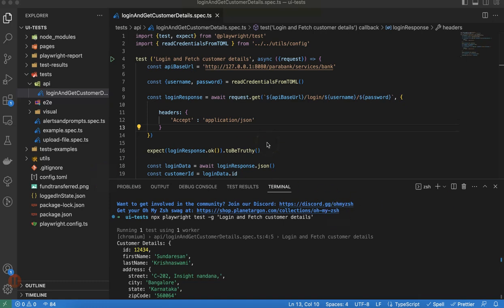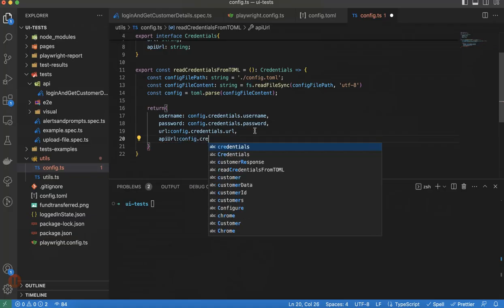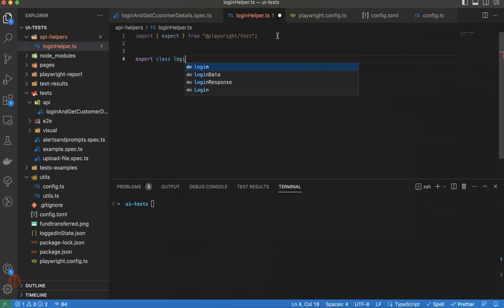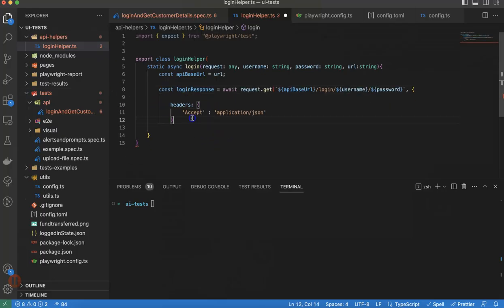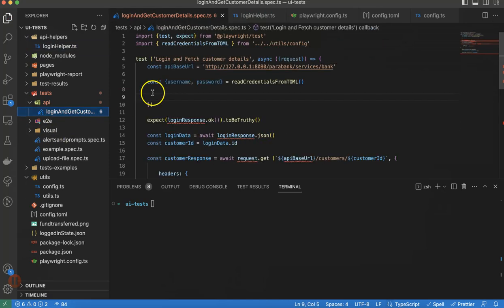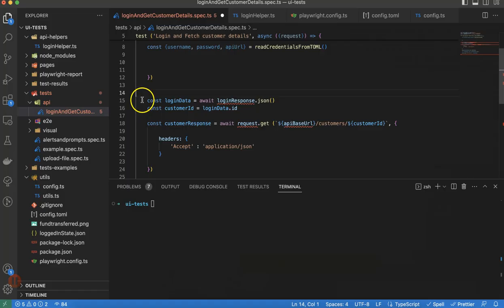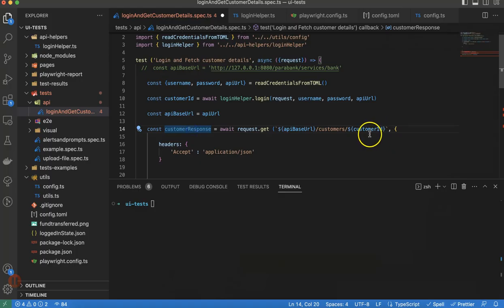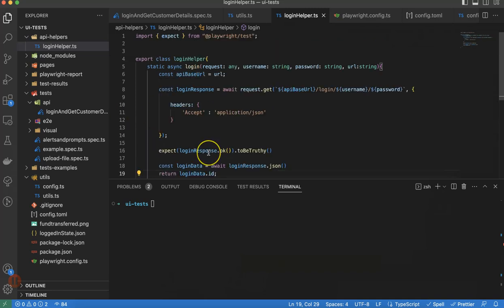02 API Test Helper class